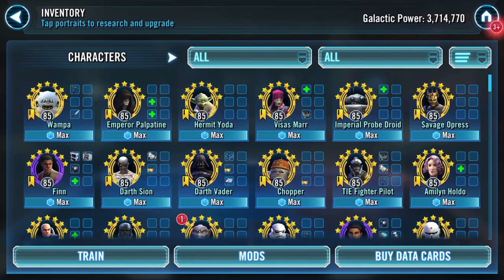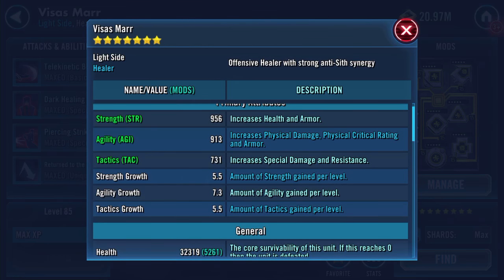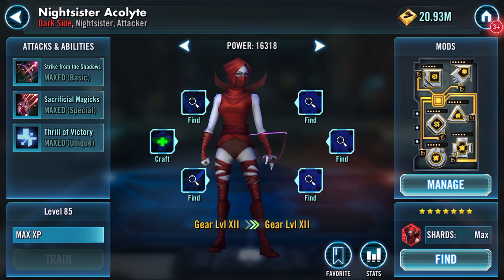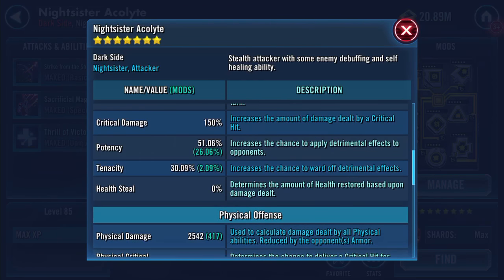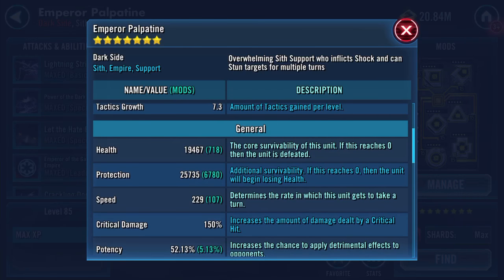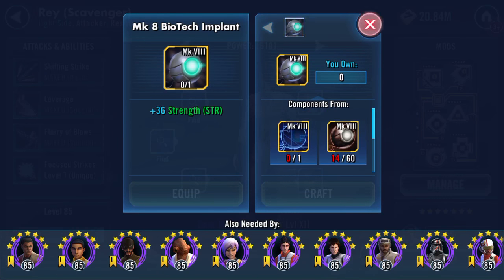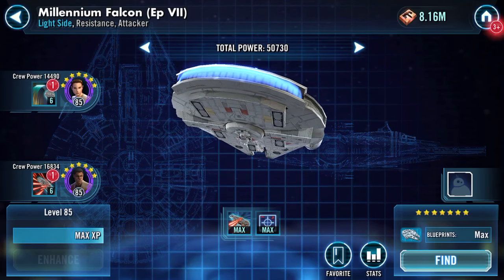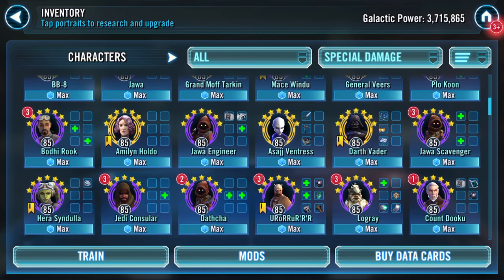Gearing Up Sith Raid Preparation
Trying to max main toons